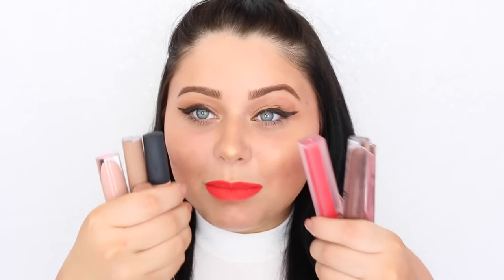Full Face Makeup Using ONLY LIQUID LIPSTICKS Challenge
Anastasia Beverly Hills Cosmetics Liquid Lipstick in Black Velvet
Lipland x Amrezy Liquid Lipstick in Brooklyn

SHOPPING LINKS & CODES

Use code "Mini7AM" to purchase for $45 (reg. $150) + free US & CA shipping